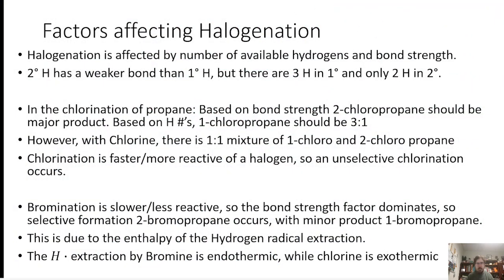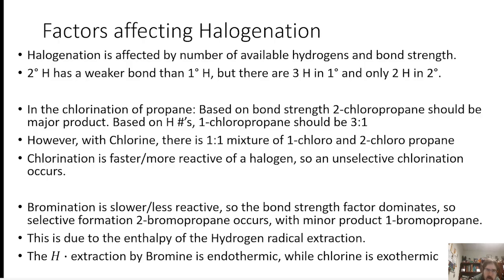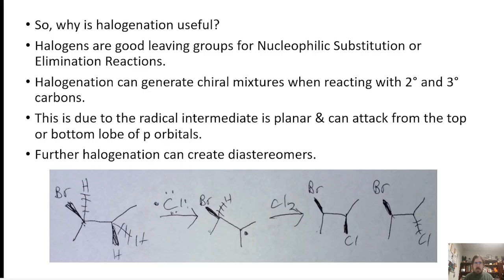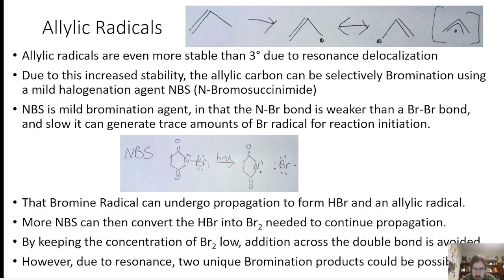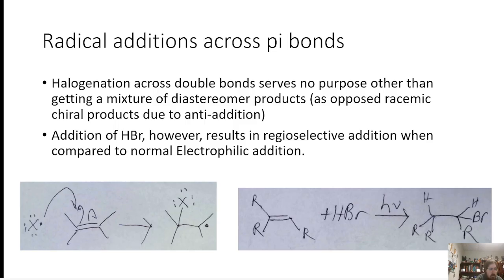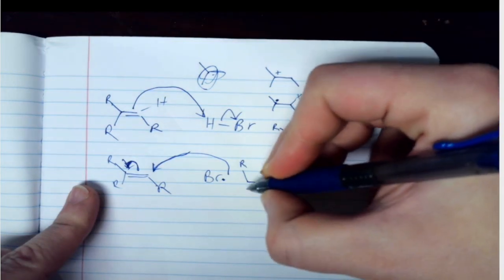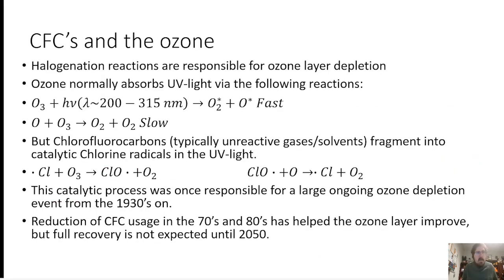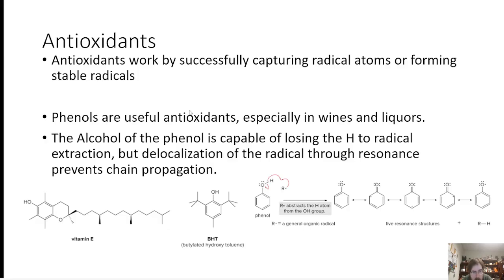The Radical Factors/Alternative Radical Reactions (1/28/2026